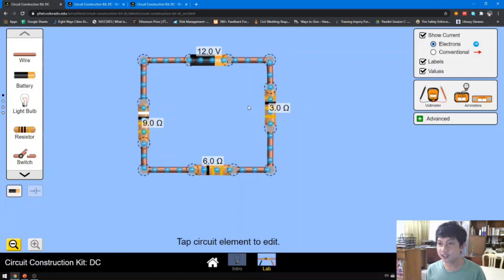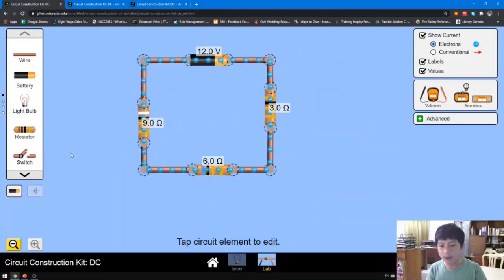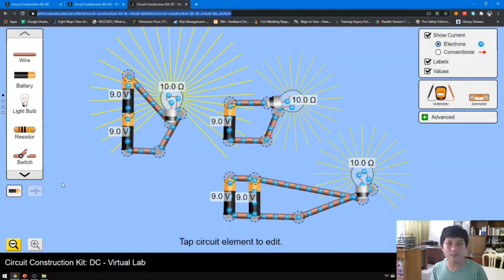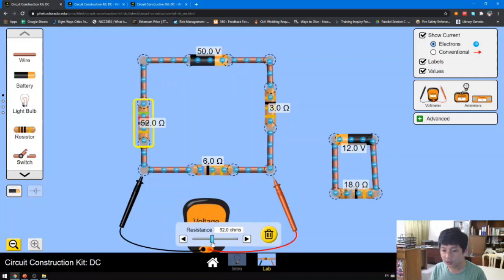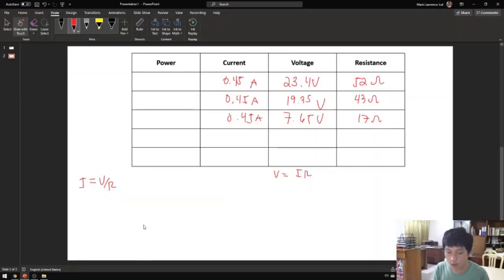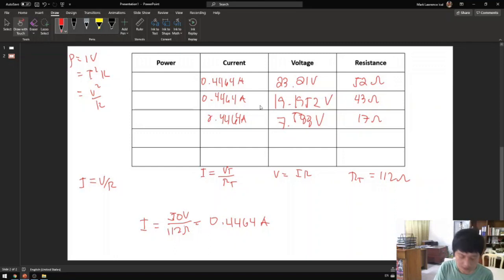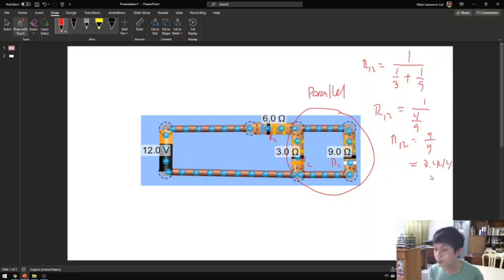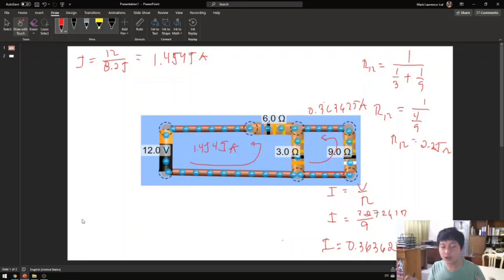Basic Circuit Analysis using Phet Simulation